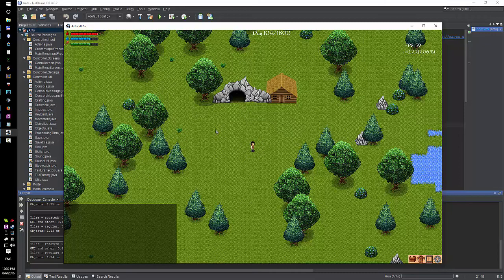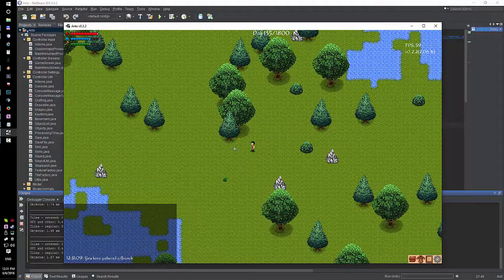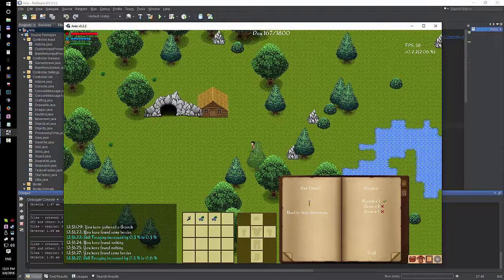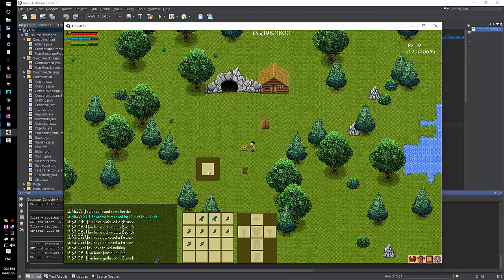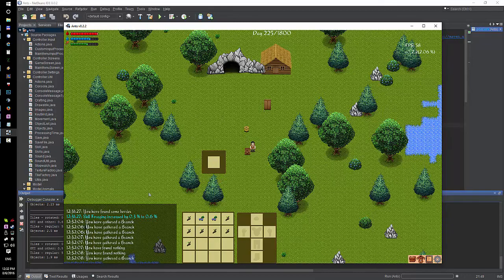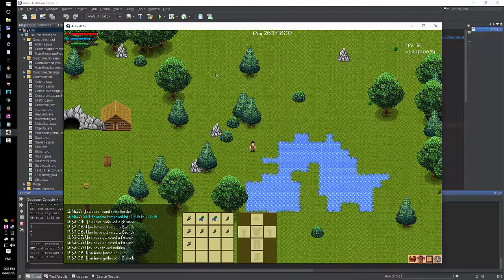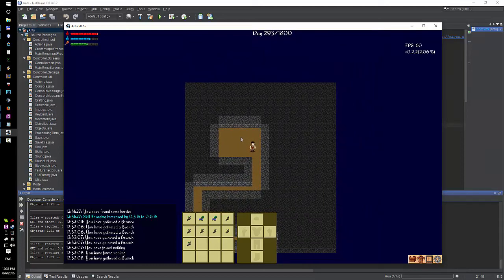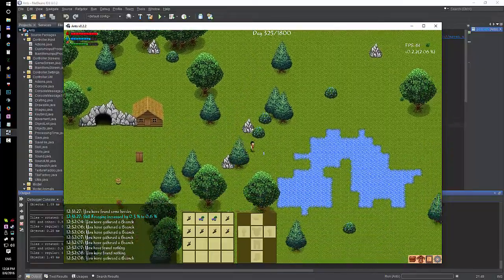Java Netbeans Game Dev Log - part 50: health, thirst, hunger bars!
Just a bump that I'm still here and I intend to continue working on this project. It is something that has been part of my life for quite a while now and I want to keep developing it further as I keep growing myself.